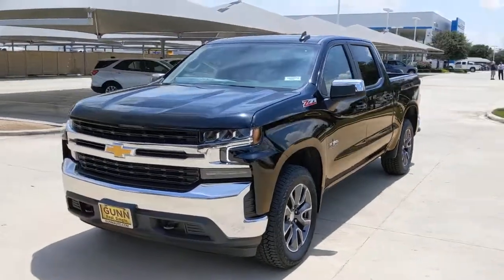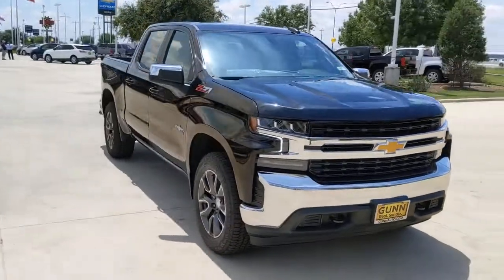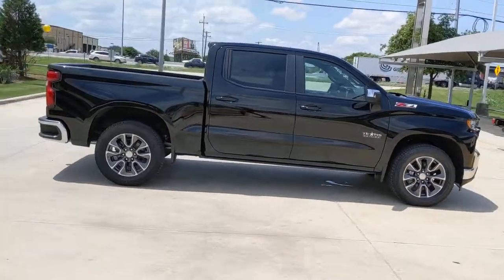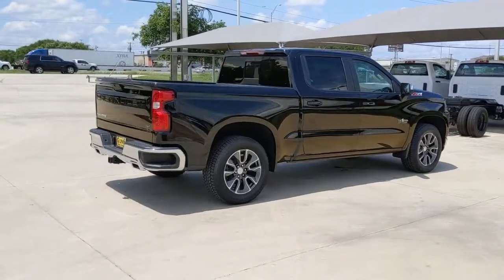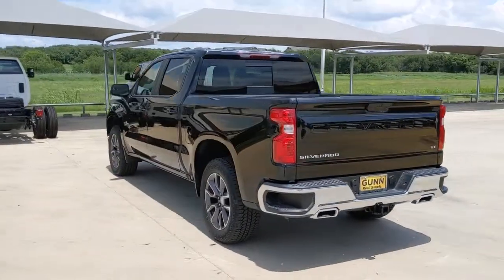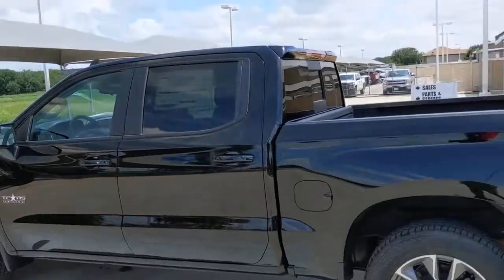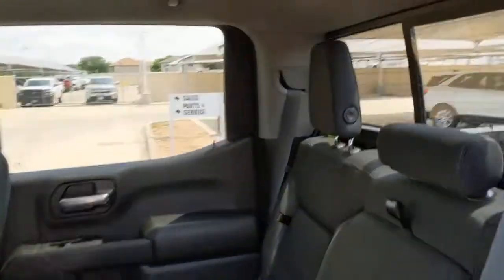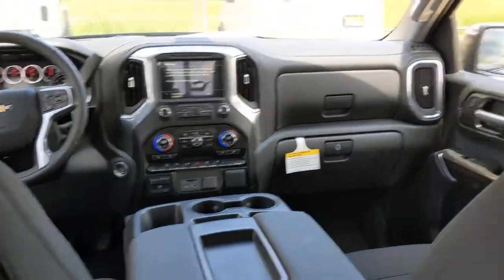2021 Chevrolet Silverado 1500 San Antonio, Houston, Austin, Dallas, Universal City, TX C211262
2021 Chevrolet Silverado 1500
2021 Chevrolet Silverado 1500 LT - Stock#: C211262 - VIN#: 3GCUYDEDXMG252613

Gunn Chevrolet
12602 IH 35 North

2021 Chevrolet Silverado 1500 LT
REMOTE VEHICLE STARTER SYSTEM,REAR AXLE  3.23 RATIO,LT PREFERRED EQUIPMENT GROUP  includes standard equipment,LICENSE PLATE KIT  FRONT,POWER OUTLET  INSTRUMENT PANEL  120-VOLT  (400 watts shared with (KC9) bed mounted power outlet),Z71 OFF-ROAD PACKAGE  includes (Z71) Off-Road suspension  (JHD) Hill Descent Control  (NZZ) skid plates and (K47) heavy-duty air filter Includes Z71 hard badge  (N10) dual exhaust  (PZX) 18 bright silver painted wheels  (XCK) 265/65R18 all-terrain  blackwall tires and (NQH) 2-speed transfer case.,JET BLACK  CLOTH SEAT TRIM,HD REAR VISION CAMERA,WHEELS  20 X 9 (50.8 CM X 22.9 CM) PAINTED ALUMINUM  with machine face and Argent Metallic pockets,TIRE  SPARE 255/80R17SL ALL-SEASON  BLACKWALL,TIRES  275/60R20SL ALL-TERRAIN  BLACKWALL  (Includes (QAQ) spare tire.),DEFOGGER  REAR-WINDOW ELECTRIC,TRANSMISSION  8-SPEED AUTOMATIC  ELECTRONICALLY CONTROLLED  with overdrive and tow/haul mode. Includes Cruise Grade Braking and Powertrain Grade Braking (STD),HILL DESCENT CONTROL,SKID PLATES,BLACK,GVWR  7100 LBS. (3221 KG),POWER OUTLET  BED MOUNTED  120-VOLT  (400 watts shared with (KI4) instrument panel mounted power outlet),SEATS  FRONT 40/20/40 SPLIT-BENCH  with covered armrest storage and under-seat storage (lockable) (STD),BADGING  TEXAS EDITION,WINDOW  POWER  REAR SLIDING  with rear defogger,EXHAUST  DUAL WITH POLISHED OUTLETS,UNIVERSAL HOME REMOTE,TEXAS EDITION PLUS  includes (PCM) Convenience II and (RD4) 20 aluminum wheels with Argent metallic pockets and (TUF) Texas Edition badging,ENGINE  5.3L ECOTEC3 V8  (355 hp [265 kW] @ 5600 rpm  383 lb-ft of torque [518 Nm] @ 4100 rpm); featuring available Dynamic Fuel Management that enables the engine to operate in 17 different patterns between 2 and 8 cylinders  depending on demand  to optimize power delivery and efficiency,WHEELHOUSE LINERS  REAR,BED PROTECTION PACKAGE  includes (B1J) wheel house liners and (CGN) Chevytec spray-on bedliner,Z71 OFF-ROAD AND PROTECTION PACKAGE  includes (Z71) Z71 Off-Road suspension  (JHD) Hill Descent Control  (NZZ) skid plates  (K47) heavy-duty air filter and Z71 hard badge Includes (WPQ) Protection Package and (AAK) All-weather Z71 floor liners  LPO.,TRAILER BRAKE CONTROLLER  INTEGRATED,CHEVYTEC SPRAY-ON BEDLINER  BLACK WITH CHEVROLET LOGO  (does not include spray-on liner on tailgate due to Black composite inner panel),AIR FILTER  HEAVY-DUTY,COOLING  EXTERNAL ENGINE OIL COOLER,LPO  ALL-WEATHER FLOOR LINERS  1ST AND 2ND ROWS  (includes Z71 logo on front mats),THEFT-DETERRENT SYSTEM  UNAUTHORIZED ENTRY,HD RADIO,AUDIO SYSTEM  CHEVROLET INFOTAINMENT 3 PLUS SYSTEM  8 diagonal HD color touchscreen  AM/FM stereo  Bluetooth audio streaming for 2 active devices  wireless Apple CarPlay and Android Auto capable  voice recognition  in-vehicle apps  cloud connected personalization for select infotainment and vehicle settings. Subscription required for enhanced and connected services after trial period.,SEAT  CLOTH REAR WITH STORAGE PACKAGE  60/40 folding bench for Crew Cab models  includes seatback storage on left and right side  center fold out armrest with 2 cupholders  (includes child seat top tether anchor),CONVENIENCE PACKAGE II  includes (UG1) Universal Home Remote  (A48) rear sliding power window  (KI4) 120-volt power outlet  (KC9) 120-volt bed-mounted power outlet  (IOS) Chevrolet Infotainment System with 8 diagonal color touch-screen with (MCR) USB ports  SiriusXM with 360L  (U2L) HD Radio and (UVB) HD Rear Vision Camera Includes (R7O) Cloth Rear Seat with Storage Package.),TRANSFER CASE  TWO-SPEED  electronic Autotrac with push button control,USB PORTS (INSTRUMENT PANEL WITH BENCH SEAT)  2  also includes 1 SD card reader (first row),LPO  WHEEL LOCKS  SET OF 4  (dealer-installed),COOLING  AUXILIARY EXTERNAL TRANSMISSION OIL COOLER,SEATING  HEATED DRIVER AND FRONT OUTBOARD PASSENGER,ALTERNATOR  170 AMPS,Tow Hitch,Climate Control,Multi-Zone A/C,A/C,Security System,Rear Defrost,Keyless Entry,Power Door Locks,Power Driver Seat,Split Bench Seat,Adjustable Steering Wheel,Heated Front Seat(s),Driver Adjustable Lumbar,Leather Steering Wheel,Remote Engine Start,Keyless Start,Heated Steering Wheel,Locking/Limited Slip Differential,Four Wheel Drive,Power Steering,ABS,4-Wheel Disc Brakes,Aluminum Wheels,Tires - Front All-Season,Tires - Rear All-Season,Tires - Front All-Season,Tires - Rear All-Season,Tow Hooks,Daytime Running Lights,Heated Mirrors,Power Mirror(s),Privacy Glass,AM/FM Stereo,MP3 Player,Bluetooth Connection,Auxiliary Audio Input,Smart